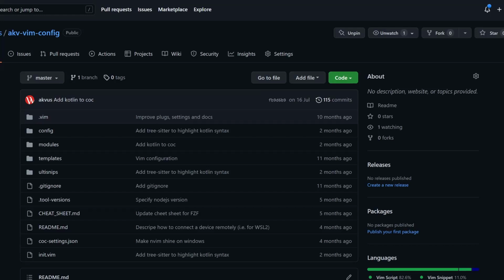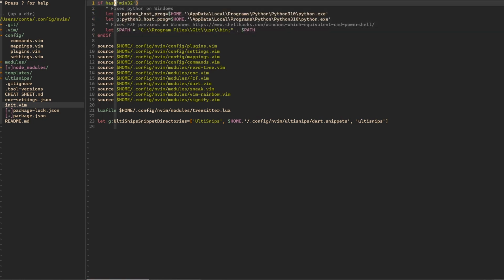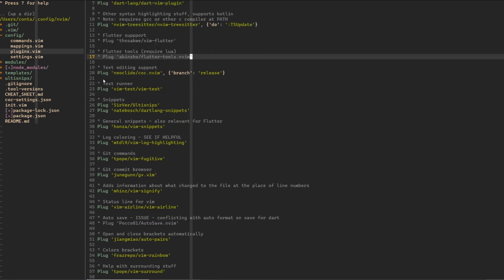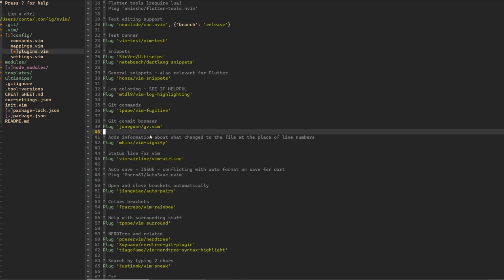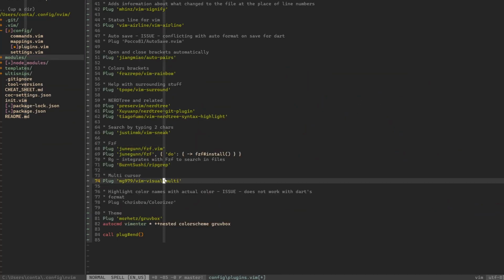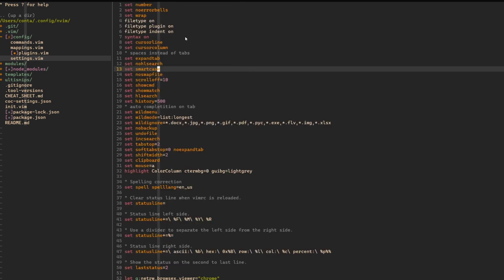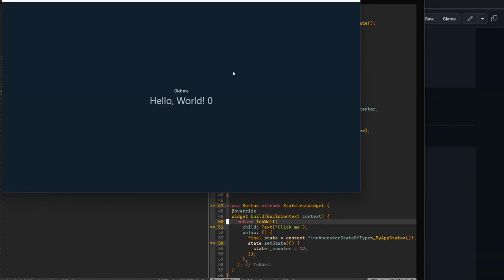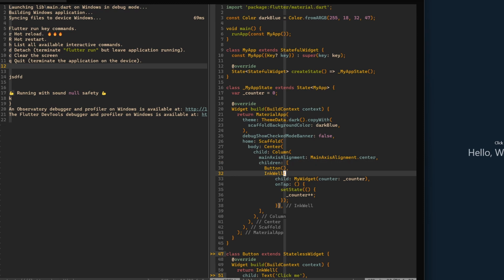Vim set up for [Flutter, Dart]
In this video, I'm shortly going through my VIM setup for Flutter and dart. It's just an introduction to the topic. Feel free to go to GitHub, fork my config and try out vim for yourself.  My config is my personal preference, the next step for you is to build your own.

Note that VIM is not superior to IDE, assuming you mastered your IDE. It has limitations and I'm also discussing some of them in the video.

Good luck!